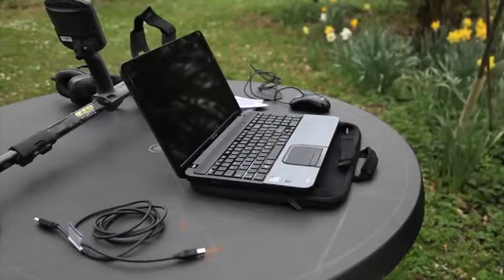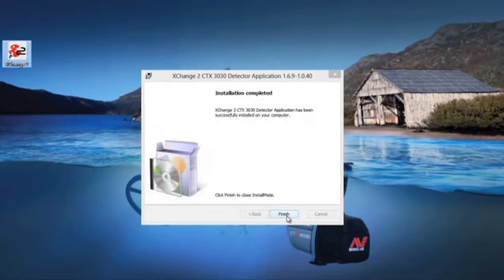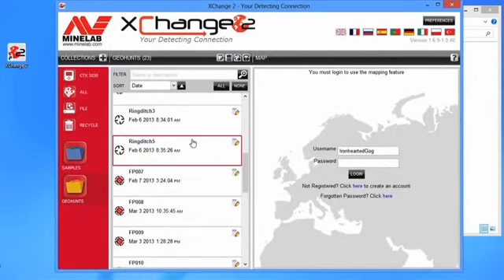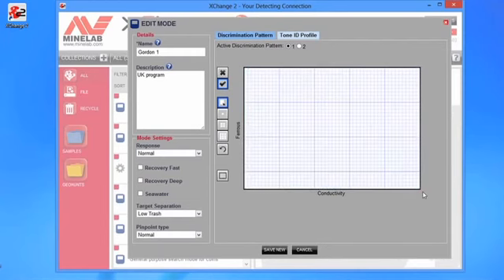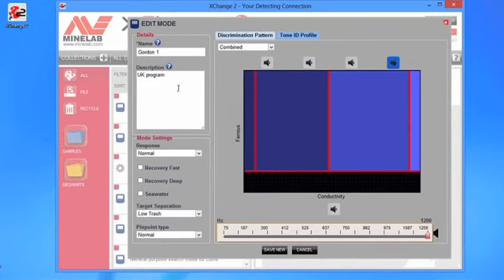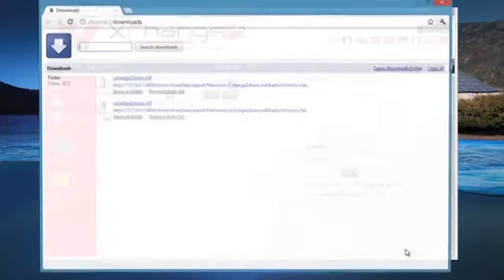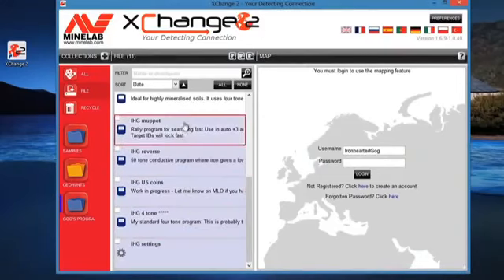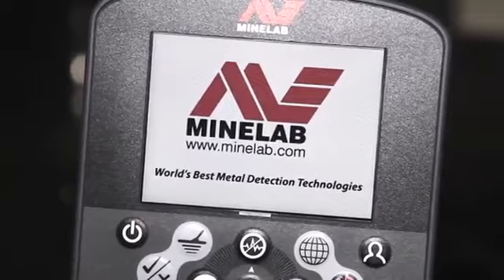6 Minelab CTX 3030 Metal Detector XChange2 Setup